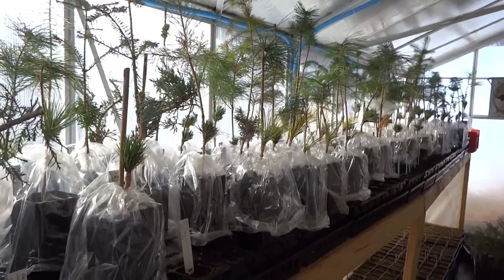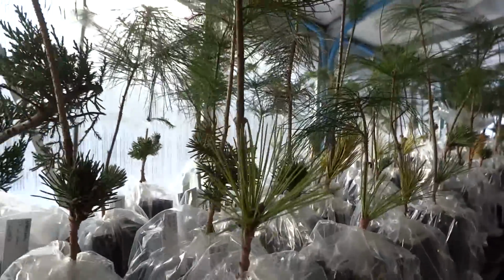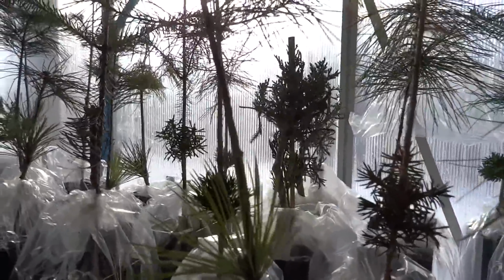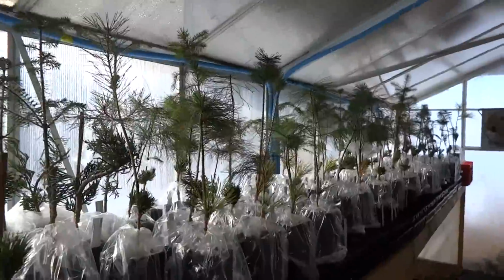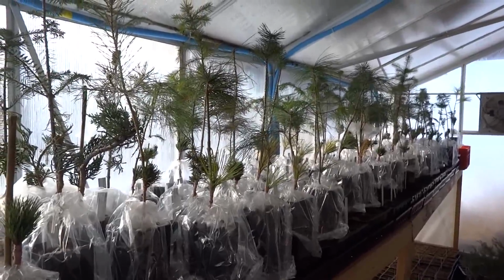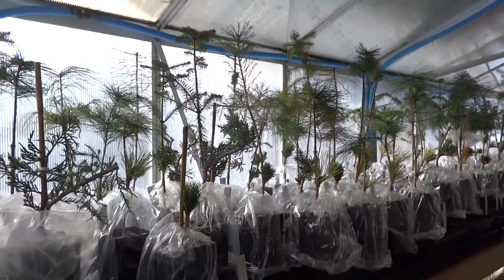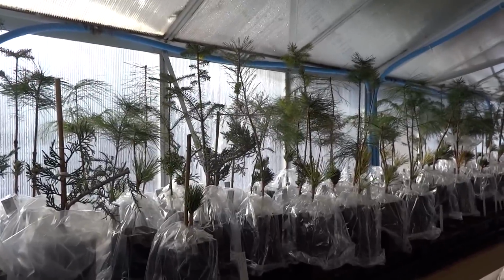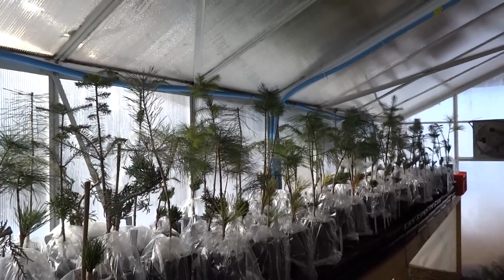Grafting Conifers Aftercare 1 of 2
Aftercare of your grafts in your greenhouse or indoor grow room and acclimating them to the outdoors.